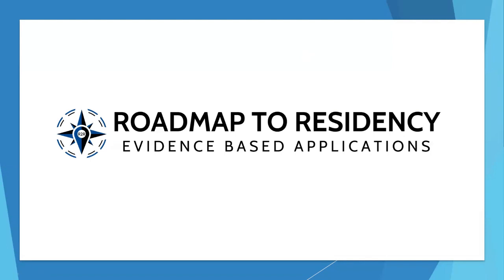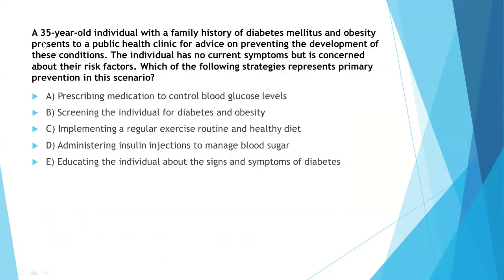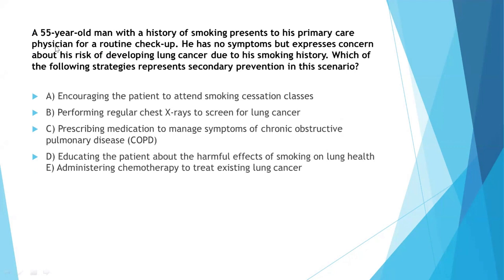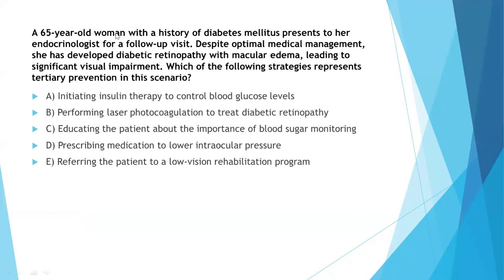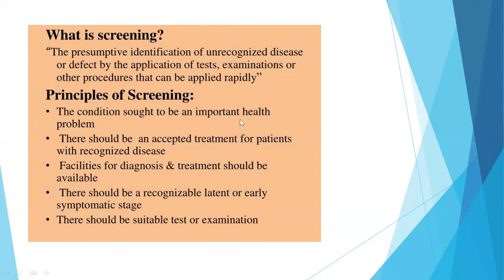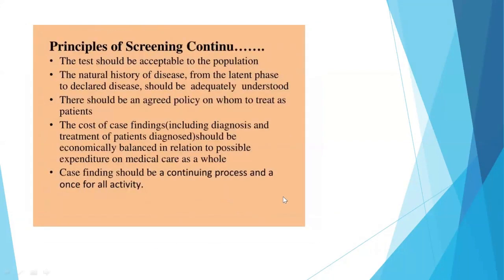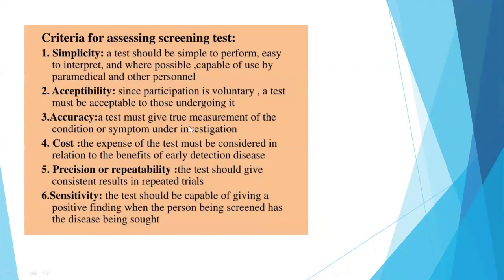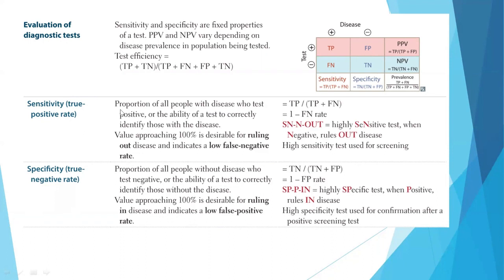Screening and Preventive Medicine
Screening and Preventive Medicine Basics for the USMLE Step 1:

1. Screening: This refers to the application of tests, examinations or other procedures to detect a disease in people who have no symptoms of that disease.

2. Preventive medicine: It intensifies efforts to prevent diseases and injuries from happening, instead of treating them or their symptoms. This can come in a few different forms like Primary prevention (preventing disease before it starts), Secondary prevention (detecting and addressing disease in early stages) and Tertiary prevention (managing established disease).

Importance of Screening and Preventive Medicine:

1. Early Detection: It allows for early detection of diseases which can often lead to better prognosis as the disease could be treated in the initial stages.

2. Disease Prevention: Preventive medicine helps in preventing the occurrence of certain diseases, either through lifestyle changes or through vaccination etc.

Screening Steps:

1. Risk Assessment: Considering the age, gender, genetic factors, lifestyle and personal or family histories to identify individuals more likely to develop diseases.

2. Screening Test: Apply appropriate tests or exams. Example of such tests include mammography for breast cancer, colonoscopy for colorectal cancer and blood pressure measurement for hypertension.

3. Follow-up: Further testing, examination or treatment based on the results of the screening test.

Preventive Medicine and Vaccination:

1. Immunizations: Vaccines to prevent infectious diseases like influenza, Pneumococcal pneumonia, Hepatitis B, Measles, Mumps and Rubella.

2. Preventive medication: Chemoprophylaxis can be used in certain people at high risk, e.g., daily aspirin use to prevent heart disease or stroke in those at increased risk.

Key High-Yield Facts:

1. USPSTF: The U.S. Preventive Services Task Force provides evidence-based recommendations about clinical preventive services such as screenings, counseling services, preventive medications.

2. Newborn screening: It's most comprehensive and successful public health screening which tests newborns for endocrine, hemoglobin, metabolic, and other inherited conditions.

3. Sensitivity and Specificity: Sensitivity measures the proportion of positives accurately identified, while specificity measures the proportion of negatives accurately identified. A good screening test is one which has high sensitivity and specificity.

4. Prostate Cancer Screening: PSA (prostate-specific antigen) screening is a contentious issue with various guidelines recommending different approaches.

5. Breast Cancer Screening: Mammography is recommended for women above certain age groups, but also depends on individual risk factors.

Screening and preventive medicine is a core part of USMLE Step 1 examination and forms an essential part of primary care. Understanding the concepts can help in ensuring better patient outcomes and in making cost-effective healthcare decisions.